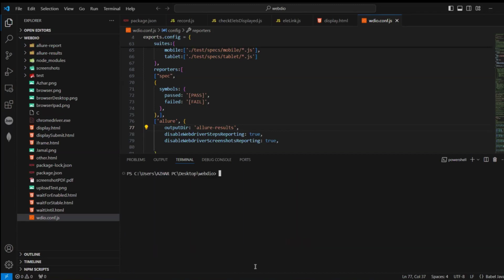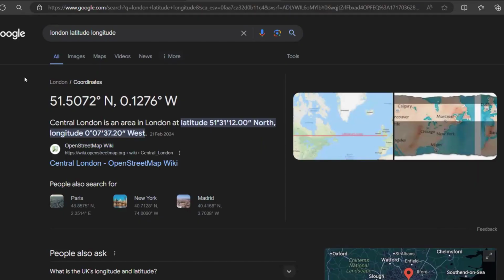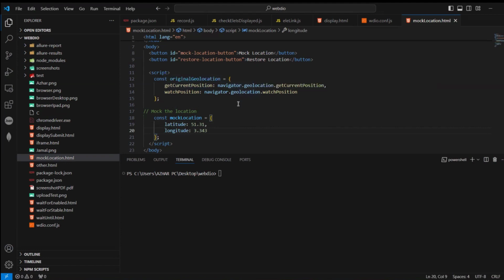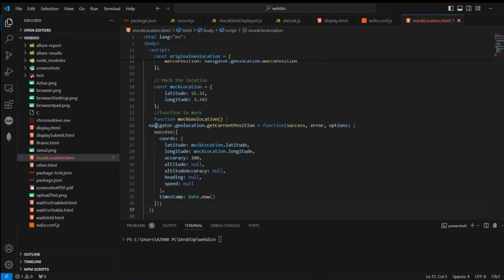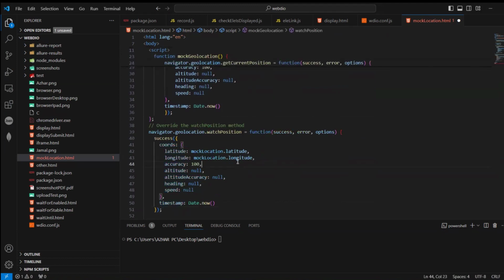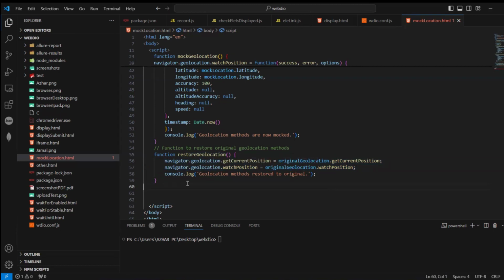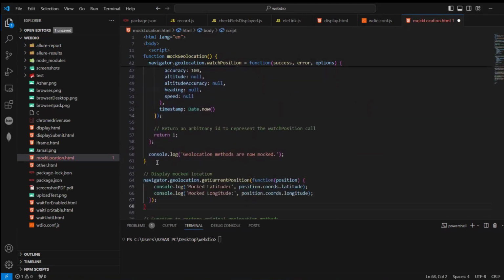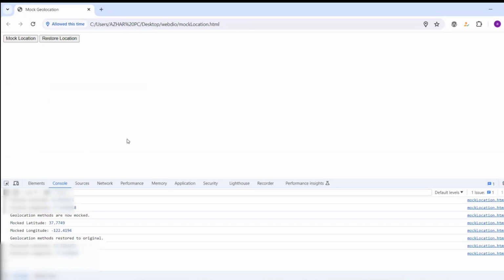How to mock the location programmatically through JavaScript